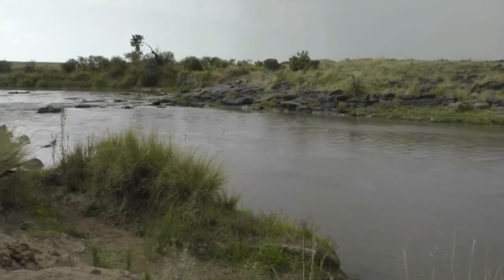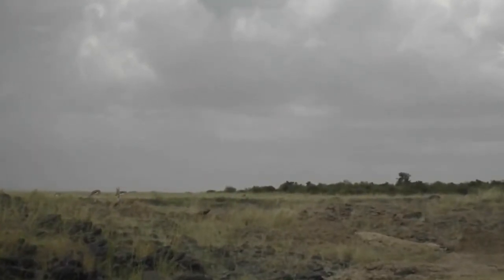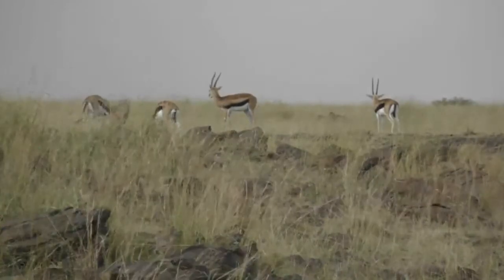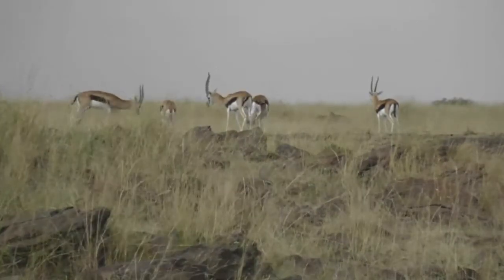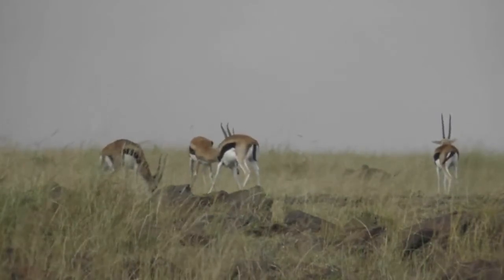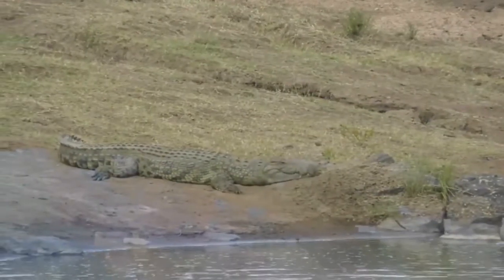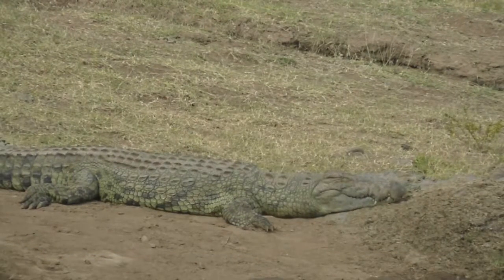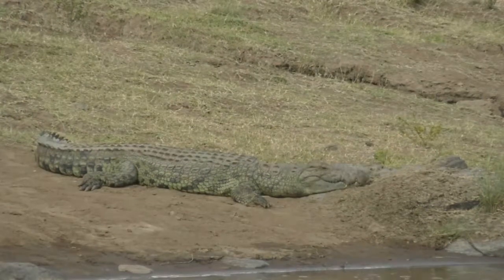June 29, 2017- Sunset - River Cam